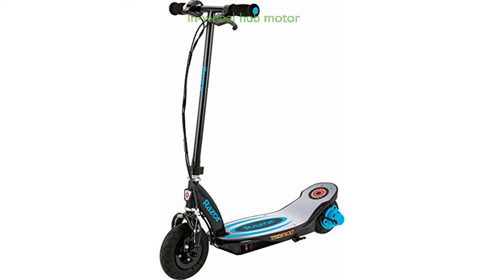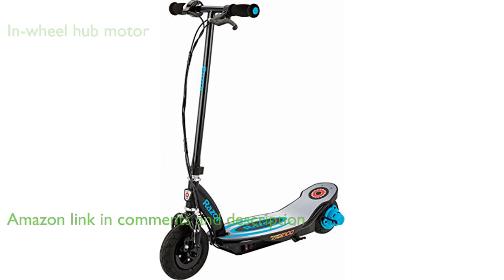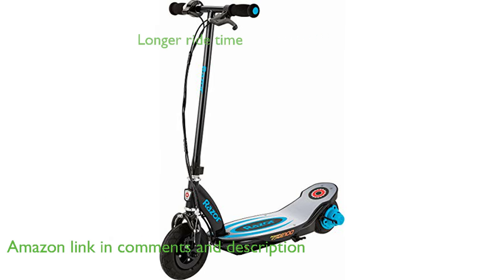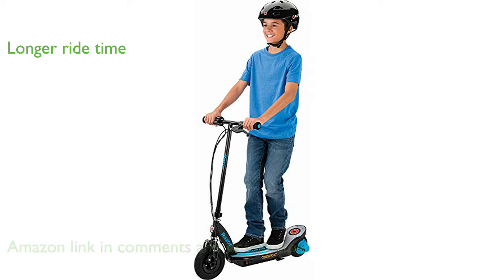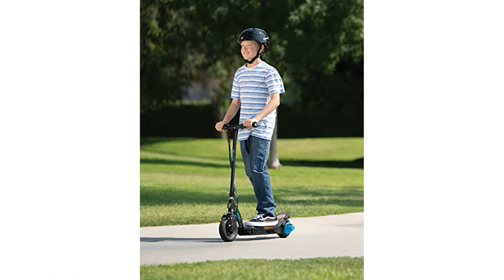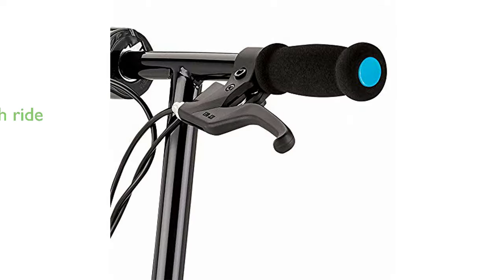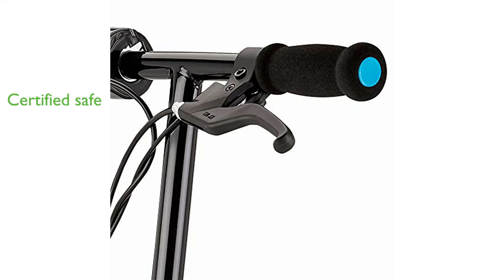Review: Power Core E100 Electric Scooter. ESSENTIAL details.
The Razor Power Core E100 Electric Scooter is an innovative and efficient ride, boasting a longer ride time due to its in-wheel hub motor.

With an impressive 50% more ride time than the Razor E100, this scooter offers up to 60 minutes of continuous use, making it perfect for leisurely rides or short commutes.

The scooter's high-torque, 100-watt hub motor, which is kick-to-start, ensures a maintenance-free ride as there is no need for alignment, chain or belt.

An essential feature of the Power Core E100 is its aluminum deck and all-steel frame and fork, which ensure maximum durability and longevity of the product.

Riders can enjoy a smooth ride with the pneumatic front tire and airless, flat-free rear tire, which provide increased traction and stability.

Certified compliant with UL2272 by ACT Lab LLC, the scooter's electrical system ensures safety and reliability.